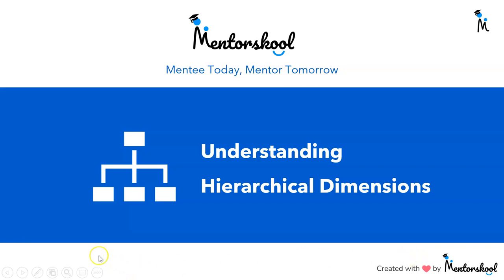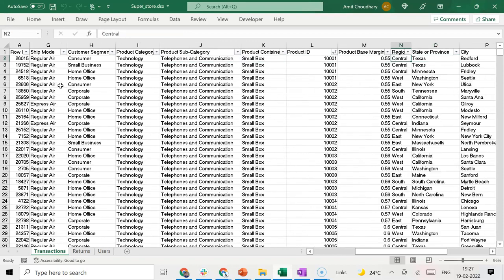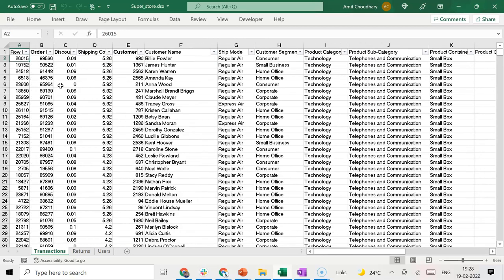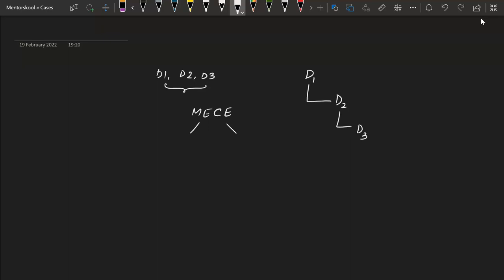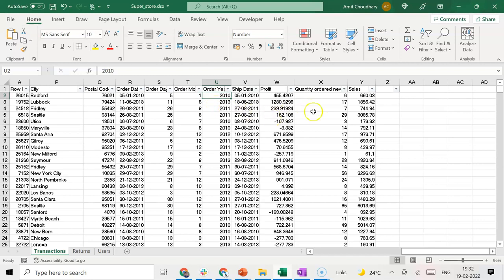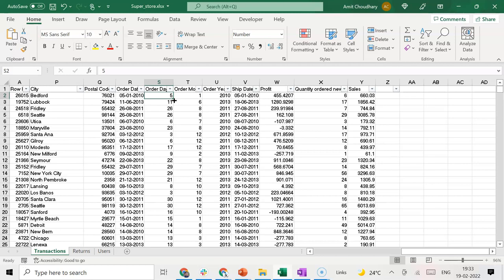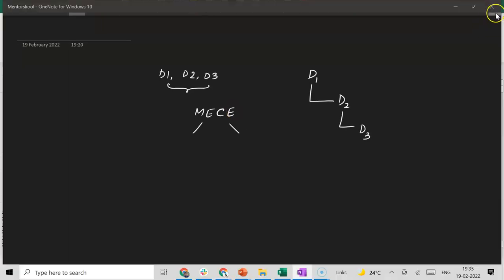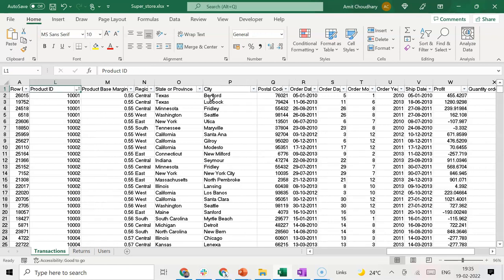How to enrich data for better analysis by identifying and designing hierarchical dimensions